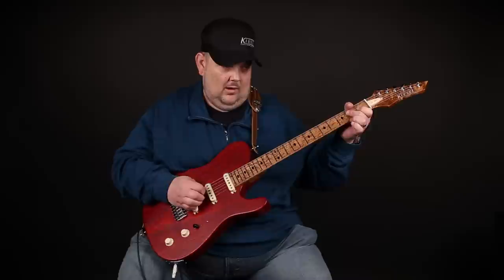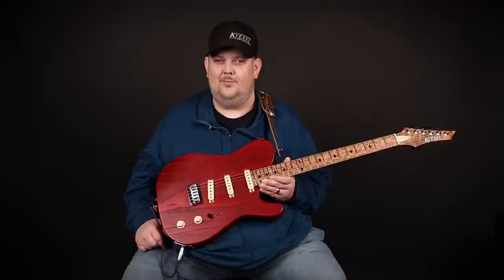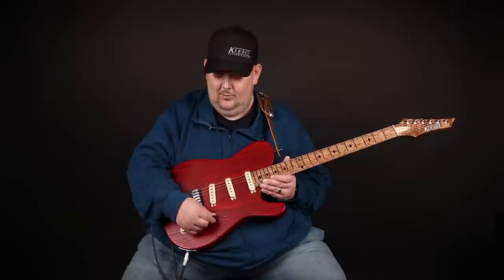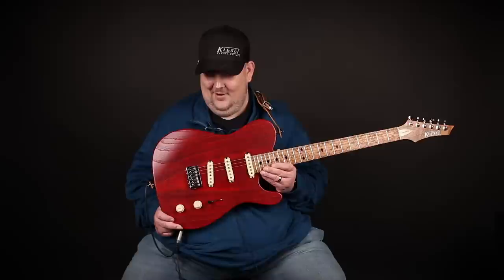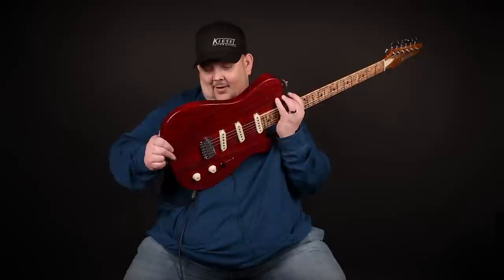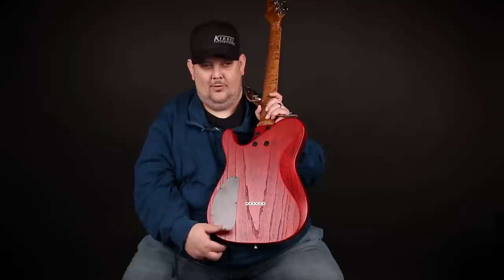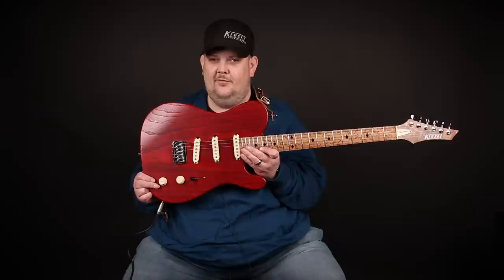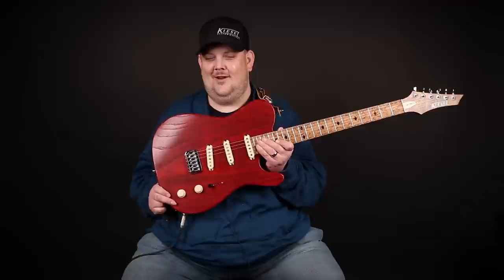Kiesel Guitars - Johnny Hiland - Solo S6H Guitar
Johnny Hiland, one of the newest members of the Kiesel Family, gives you a run down and some sound examples of his Solo S6H Guitar.

For more information on the Solo guitar, call our custom shop experts at (858) GUITARS

Be sure to follow Kiesel Guitars for guitar and bass build pictures, news, and updates from the custom shop: